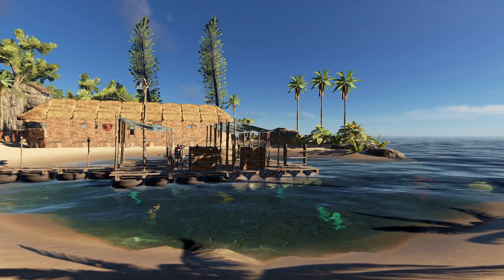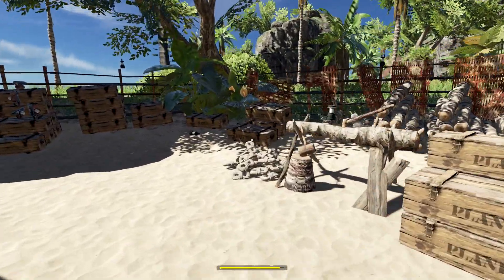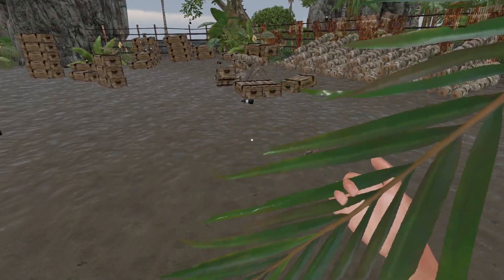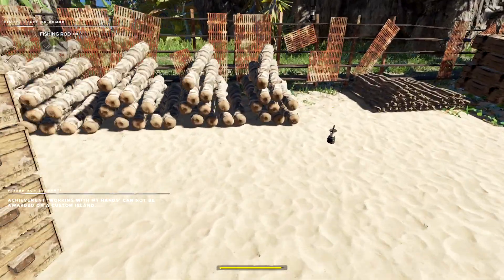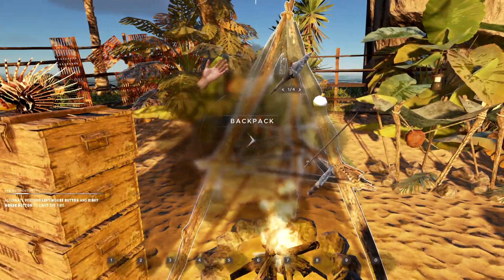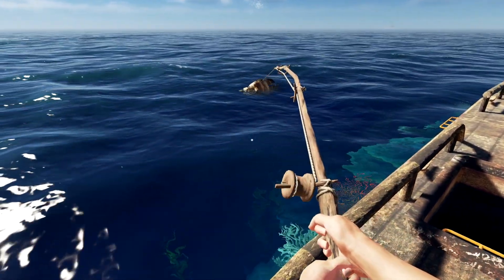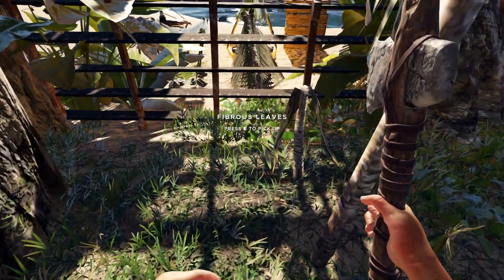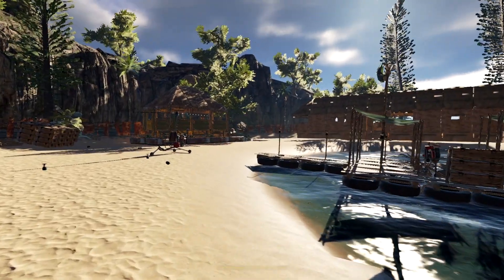Gone Fishing | Stranded Deep Gameplay | S9 EP36